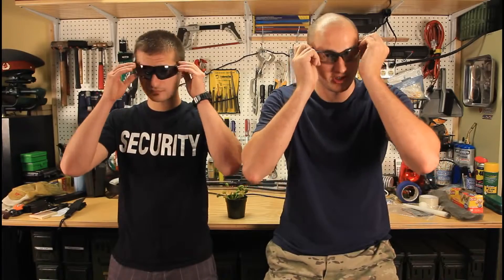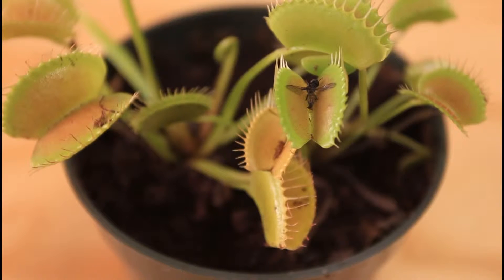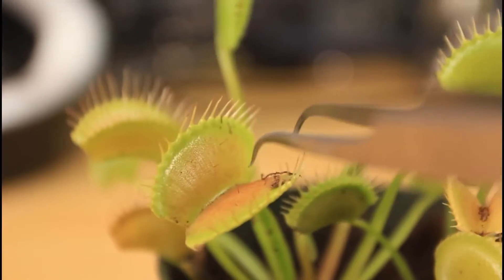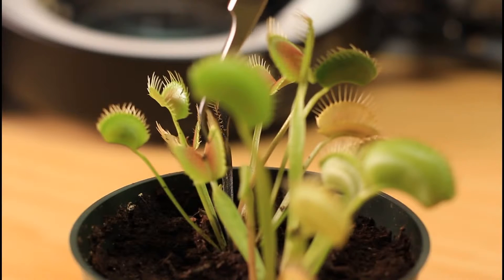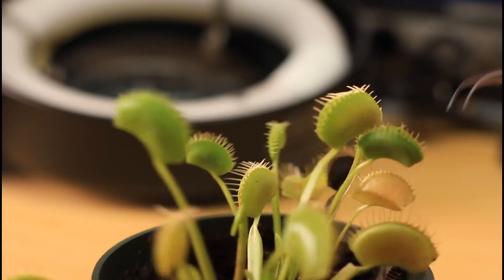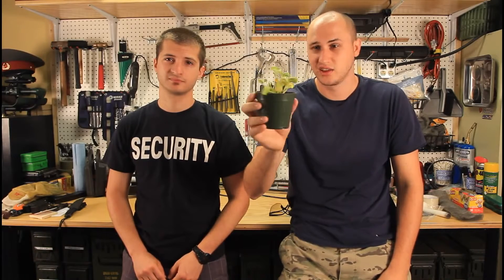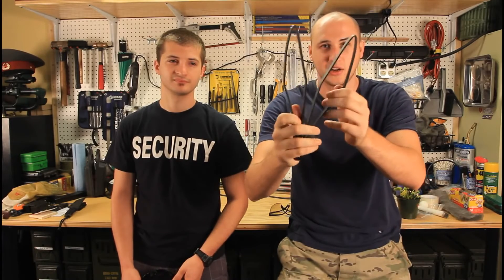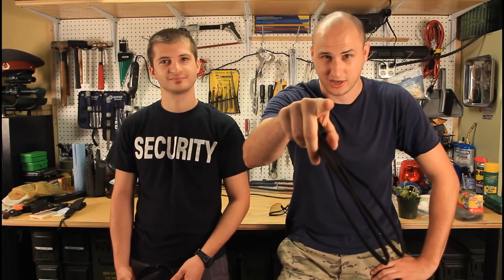Venus Fly Trap